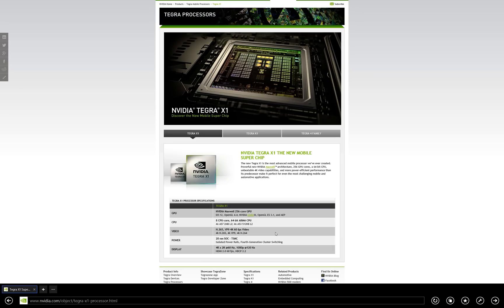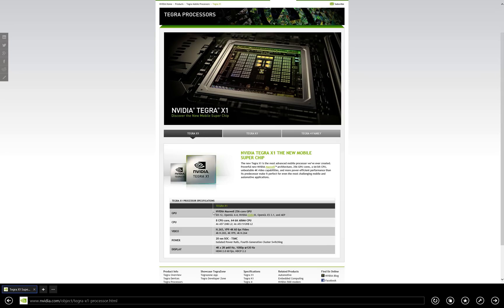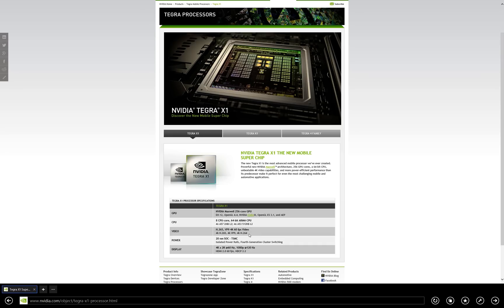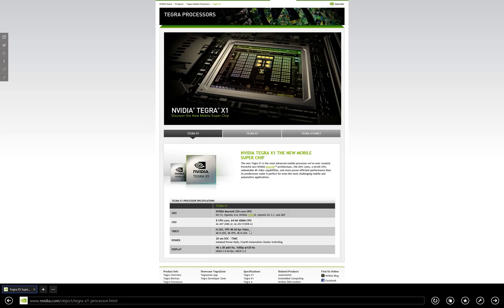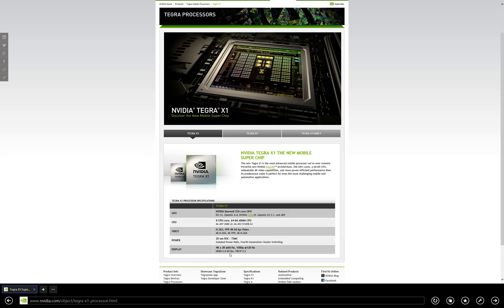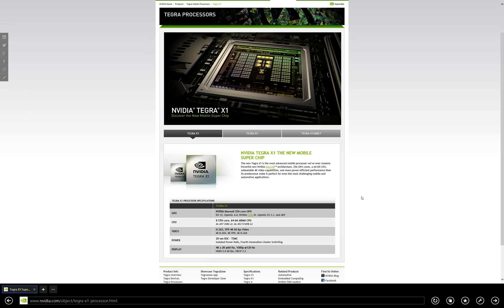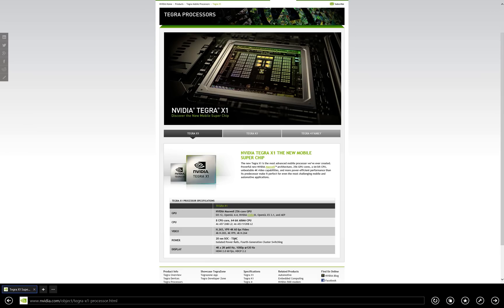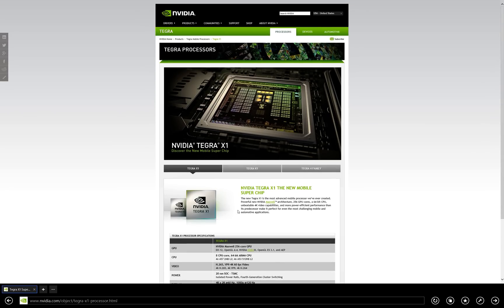Nvidia Tegra X1 Revealed CES 2015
Nvidia has just announced another game changer, the Tegra X1, mobile CPU. This chip is based on Maxwell GPU architecture and capable of 4k at 60FPS. The X1 delivers twice the performance of the K1 while only requiring 10 watts of power. This is innovation. Enjoy!
-TDD